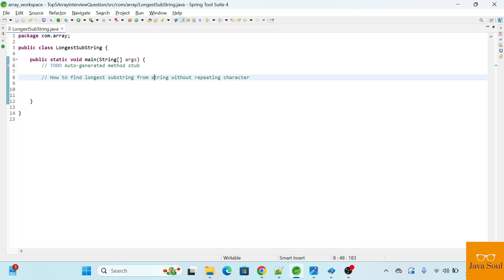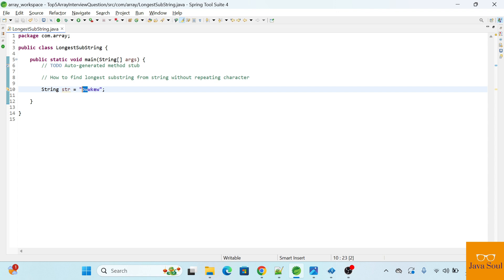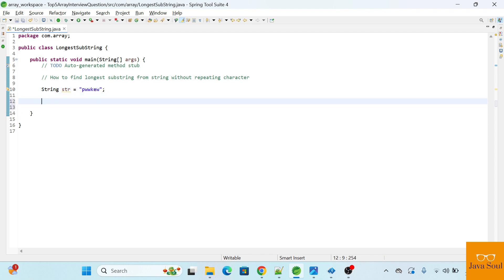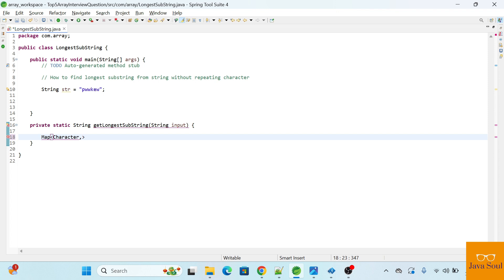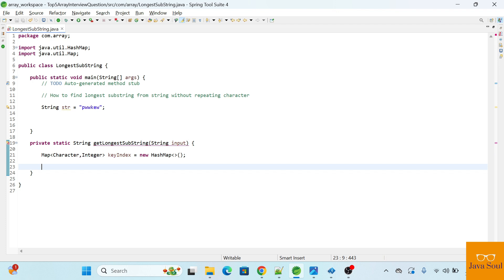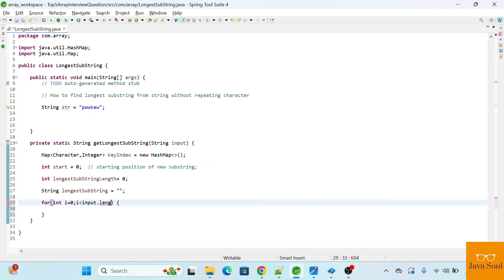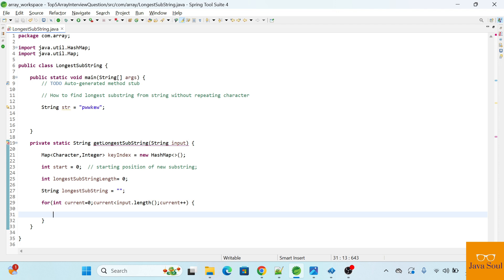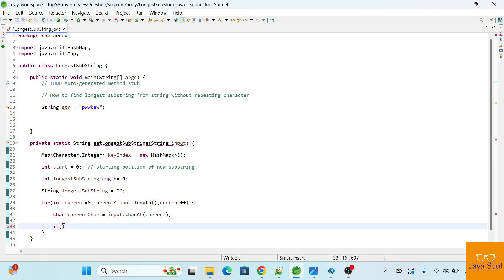Longest Substring without repeating character | Longest Substring without repeating character Java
"Top  Java 8 String Interview Questions  "how to find longest substring without repeating characters in java" for fresher and experience | Crack Your Java Interviews!"

Are you preparing for a Java developer interview? 🚀 In this video, we cover  String Java 8 Interview Questions that are frequently asked in technical interviews. From the basics to advanced concepts, we’ve got you covered!

Questions Covered in This Video:

how to find longest substring without repeating characters in java
how to find longest substring in java
string compression using counts of consecutive characters using stream api
two strings are anagrams using stream api in java
how to find duplicate character in string using stream api in java

... and many more essential questions!
This video is designed to help both beginners and experienced Java developers. Whether you're preparing for a coding interview or brushing up on your Java 8 knowledge, these questions will sharpen your skills.

Perfect For:

Java Developers
Coding Interview Aspirants
Software Engineers looking to upskill